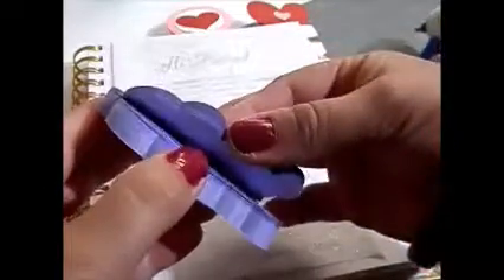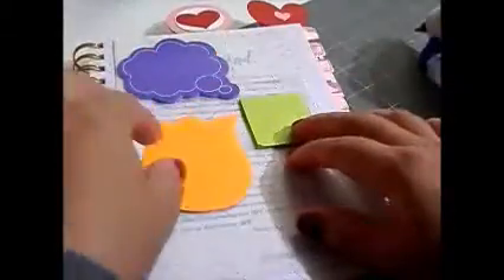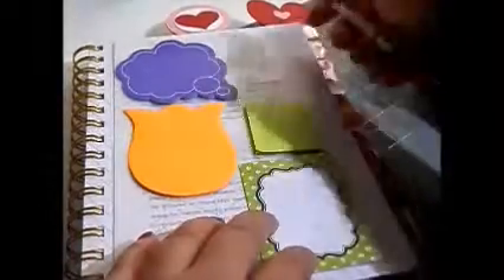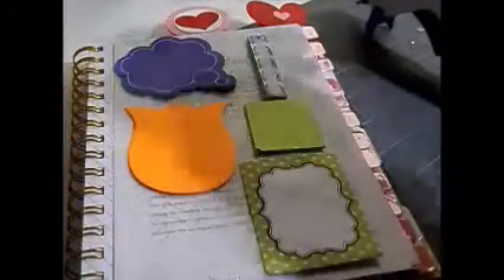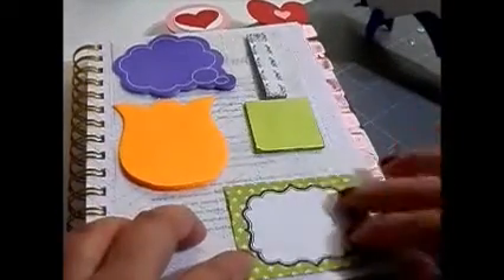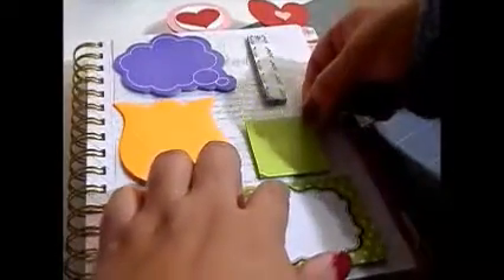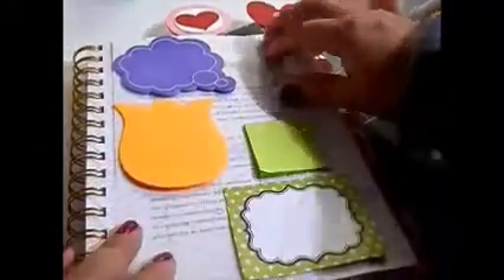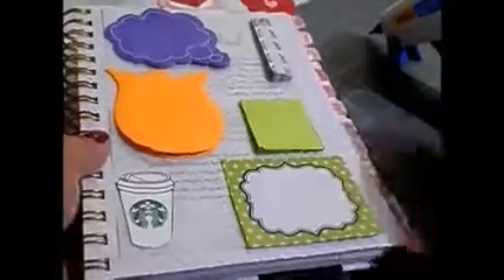DIY Sticky Note PLANNER DASHBOARD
Hi you all! I have been organizing my planner and sharing my videos! Here is another fun way to have your Planner filled with Sticky notes, Post it notes!
OTHER VIDEOS YOU MAY LIKE TO VIEW

DIY WASHI TAPE CARD: